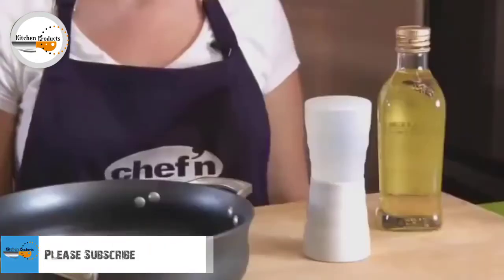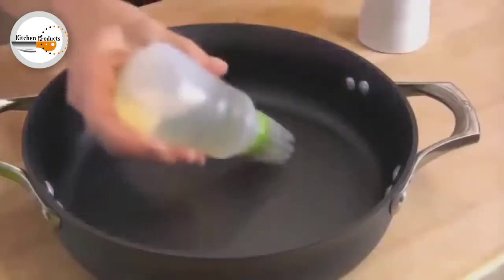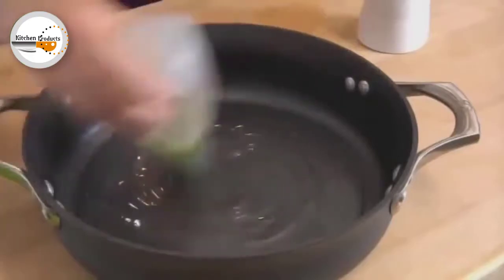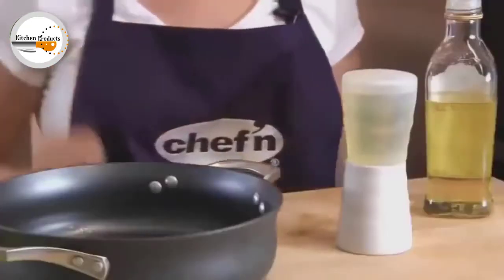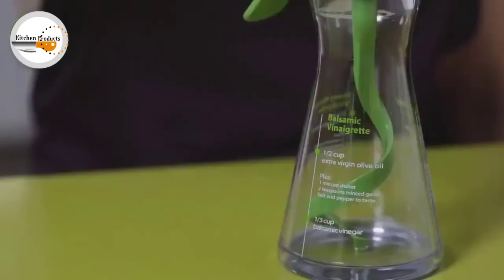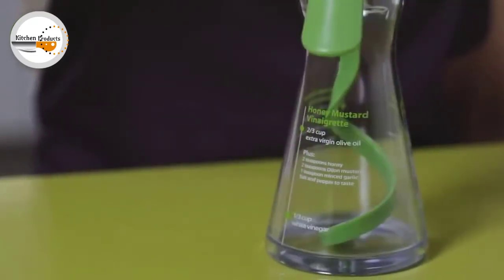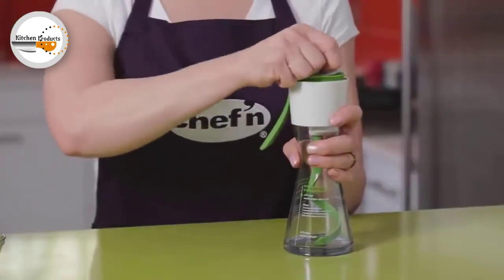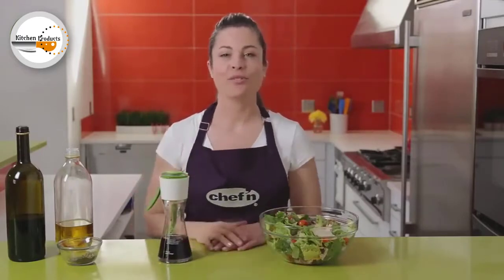10 Amazing Kitchen Products you shoul have in your kitchen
10 Amazing Kitchen Products you shoul have in your kitchen|Kitchen Products

01: Table-linens-Napkins

02: Dial™

03: Marcato Pasta Tools

04: Intelligent Waste Totem Bin

05: Oil Wand Silicone Oil Dispenser

06: Buttercream

07: Index Advance Chopping Board Set

08: WORKTOP SAVERS

09: Coffee and Espresso Maker

10: Emulstir™

Kitchen gadgets include: An innovative fast counter top egg cooker, the ultimate mess-free pancake batter mixer bottle, and a futuristic looking herb slicer and dicer. Also featured is a clever new handheld citrus juicer, the world's most versitile vegetable peeler, plus an ultra modern warming butter knife invention. And last but certainly not least: A nifty double-bladed spiralizer, the latest salad spinner, a ground breaking bowl with built-in strainer, and a multi-faceted smart grating device that every kitchen must have.